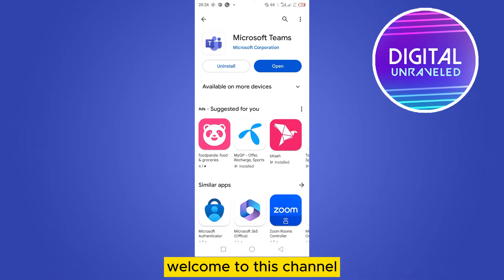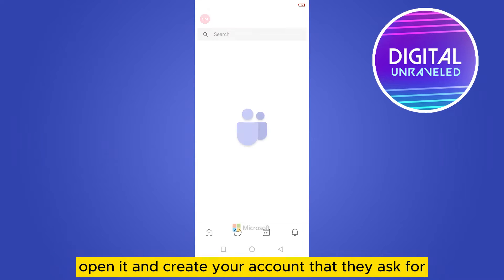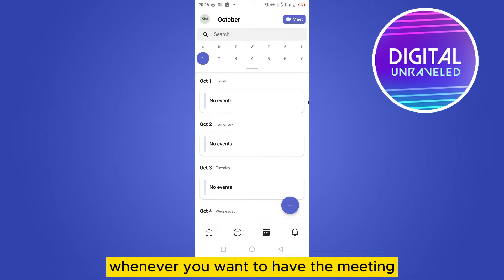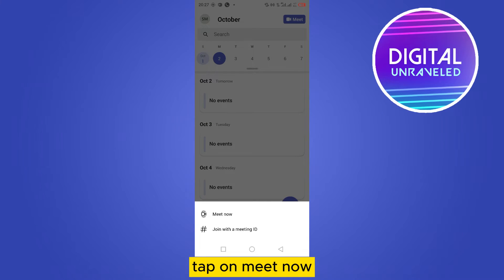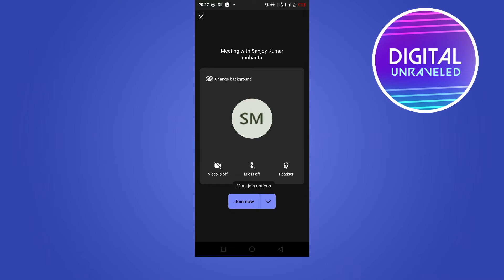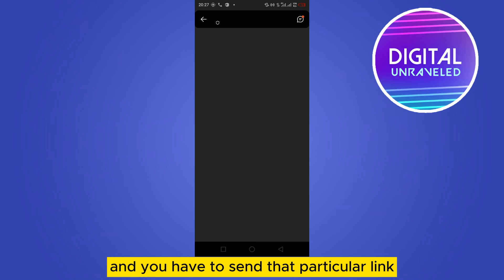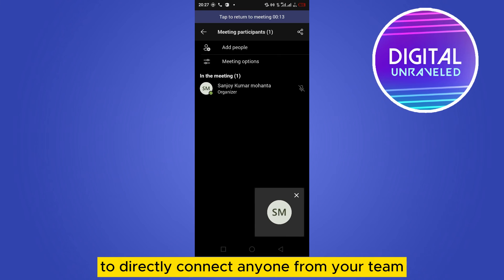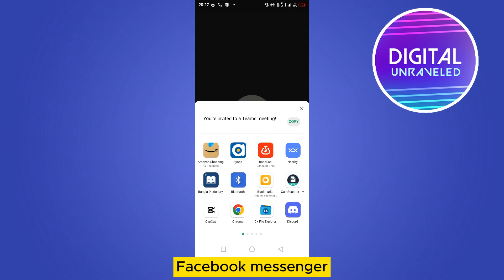How To Create Meeting Link In Microsoft Teams In Phone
Learn How To Create Meeting Link In Microsoft Teams In Phone